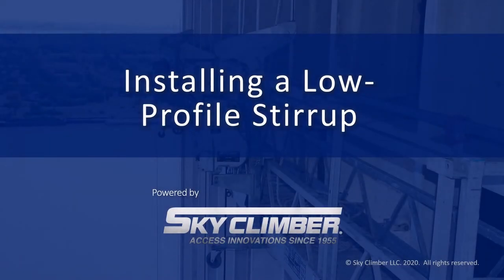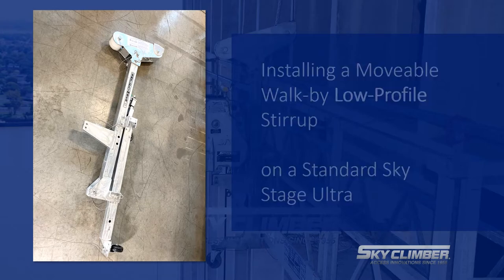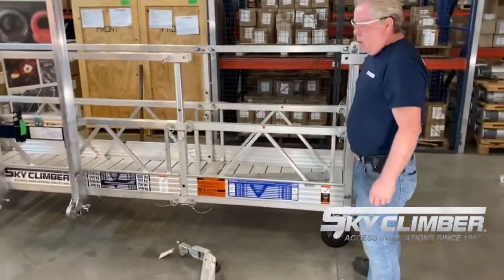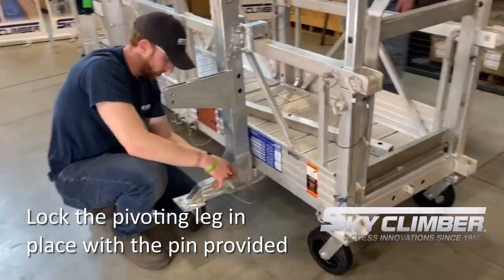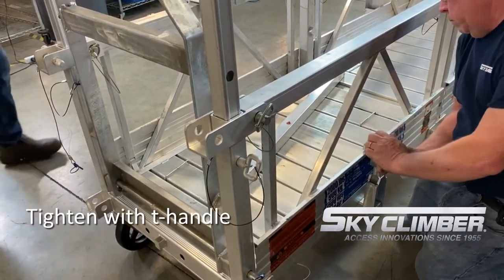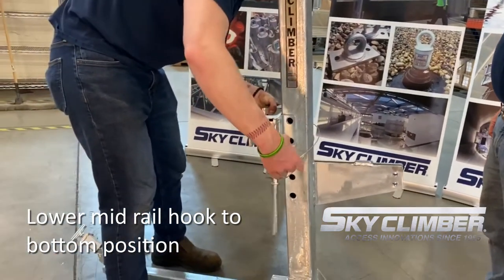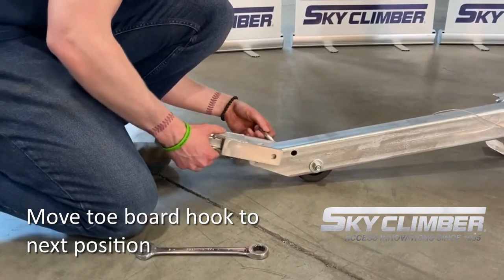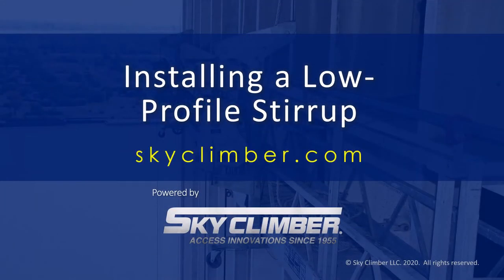Low-Profile Stirrup installation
Sky Climber's Low-Profile Walk-through Stirrup is a valuable addition part of the Sky Stage Ultra platform system.  This video demonstrates how to install a Low-Profile stirrup on a standard SSU suspended access platform.

Sky Climber, LLC has been designing, engineering and manufacturing suspended access equipment such as quality hoists, rigging solutions and modular work platforms since 1955. Today, Sky Climber, LLC maintains a leadership role in the engineering, development and manufacturing of superior suspended access equipment.